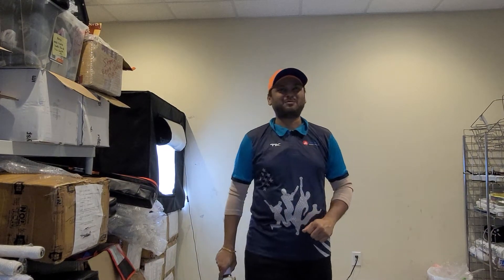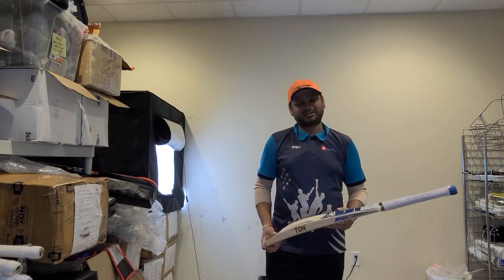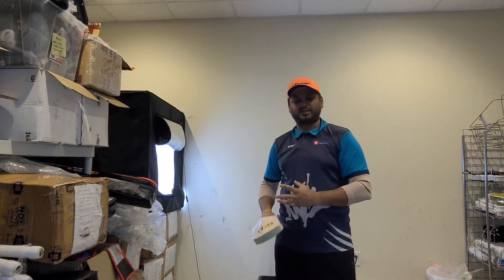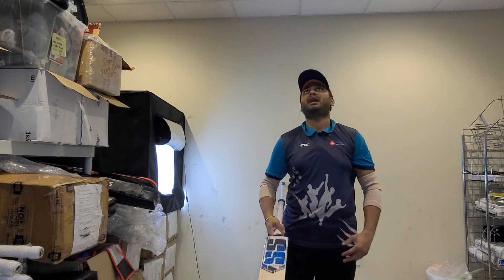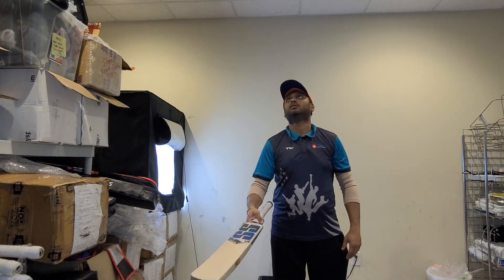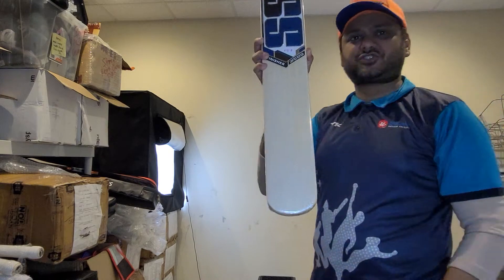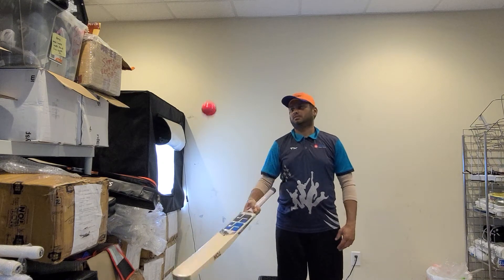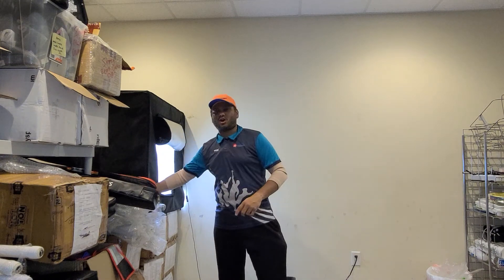SS Finisher Limited Edition Cricket Bat - MS Dhoni Profile - Stock Video.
SS Finisher Limited Edition Cricket Bat - MS Dhoni Profile - Stock Video. Made from grade 1 Premium English Willow.